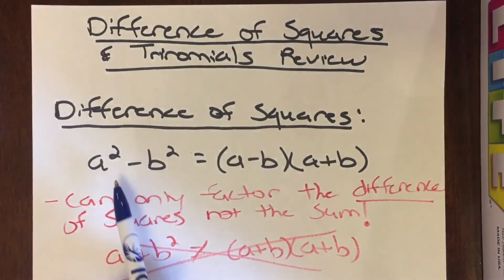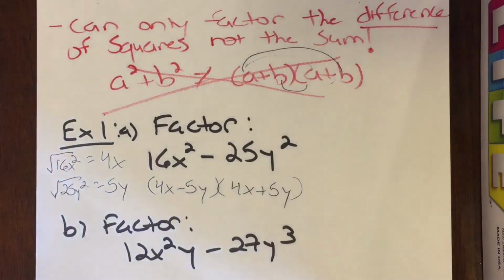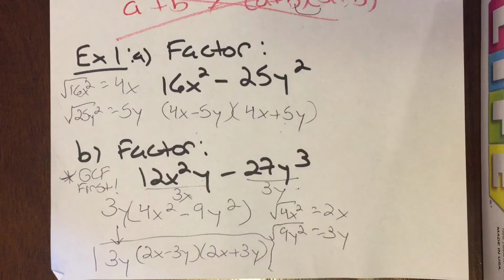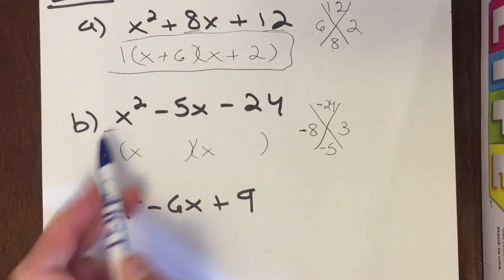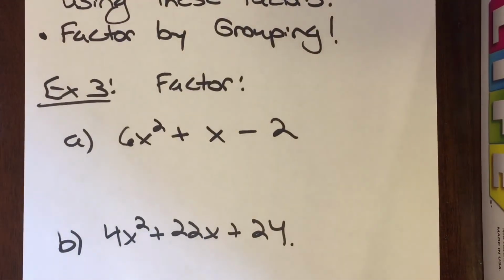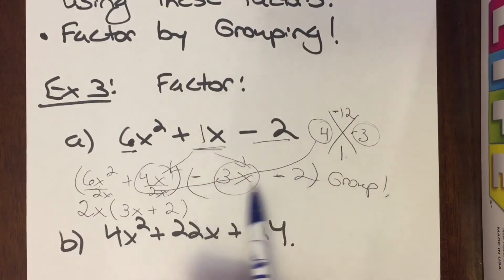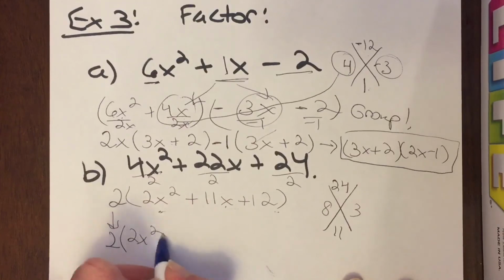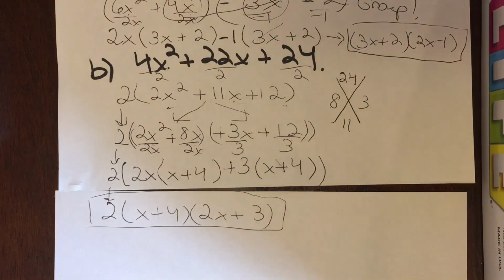Factoring Trinomials and difference of squares